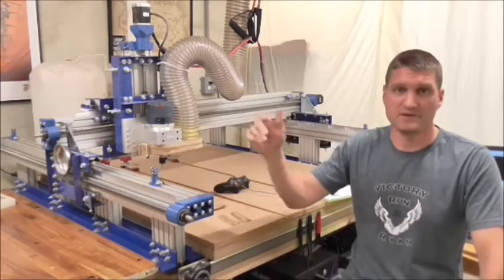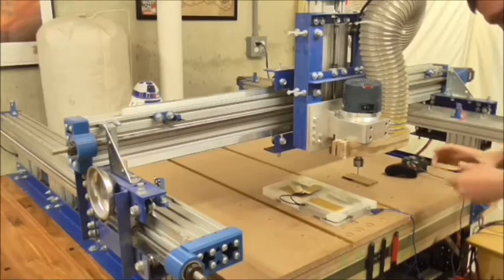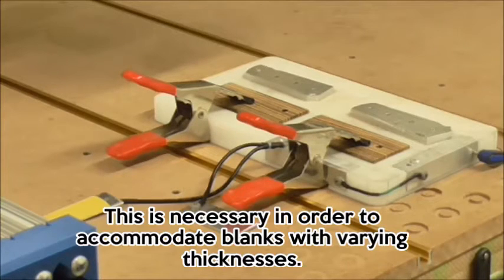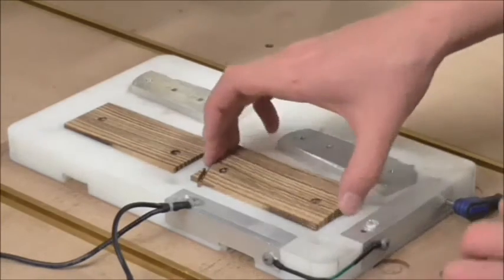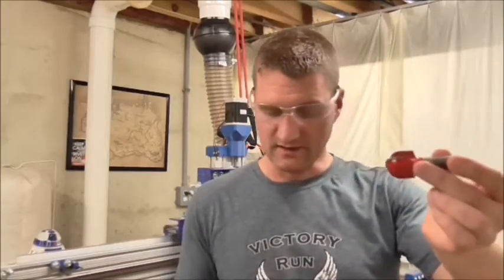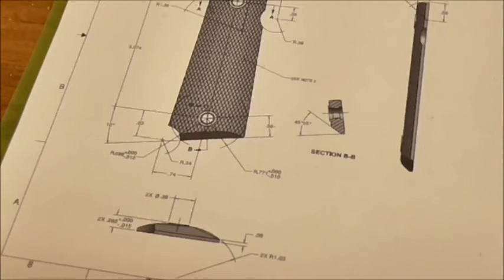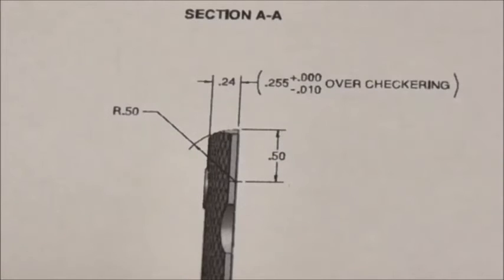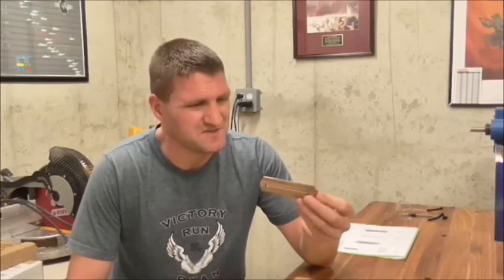Making 1911 Grips w/ a CNC Router - My Method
This is a demonstration of the techniques that I've developed for making 1911 pistol grips using a CNC router.   They may not be the best techniques; but they've worked for me.  I"m hoping that this video will generate some discussion, that somebody will learn something from this video, and that somebody who's better at CNC woodworking than I am will be able to suggest some improvements.